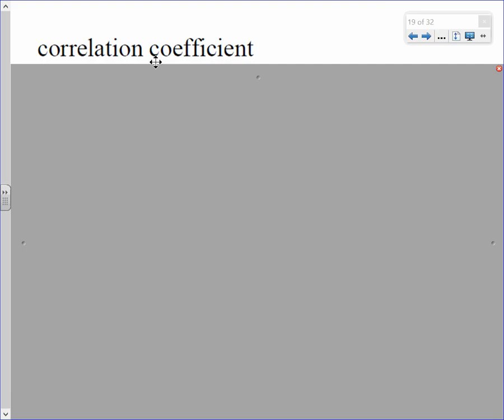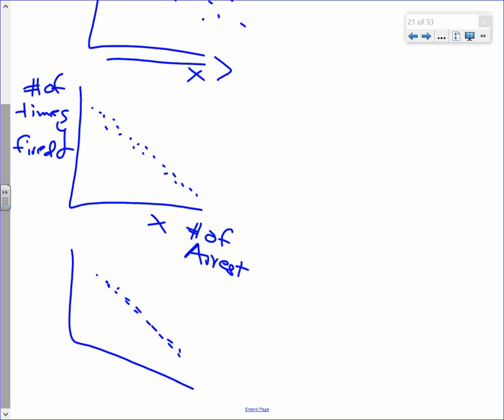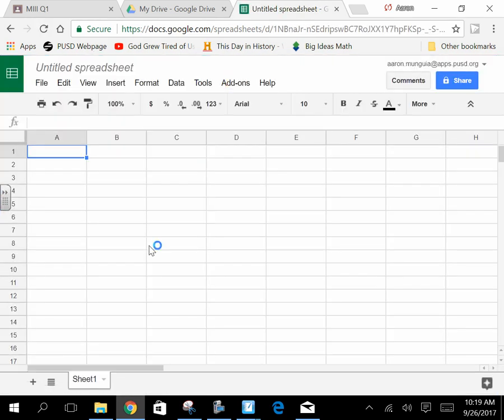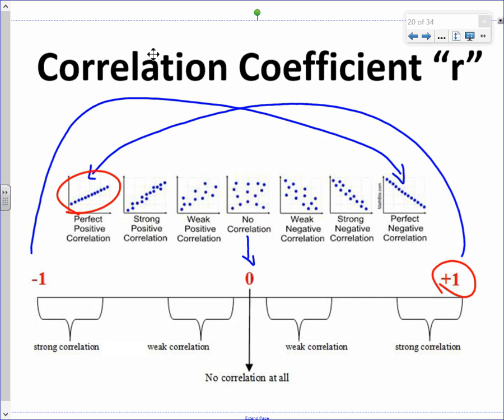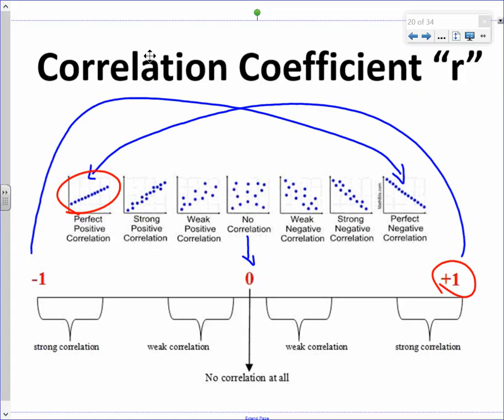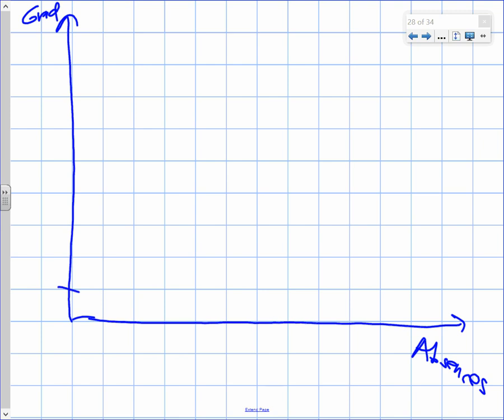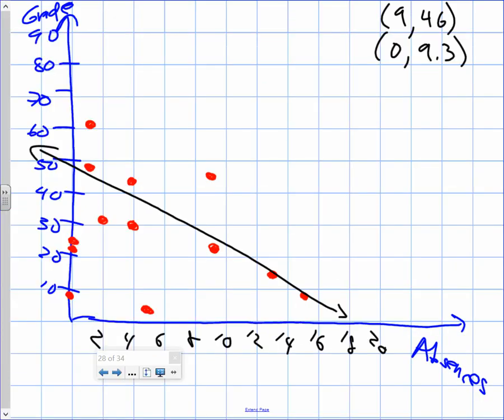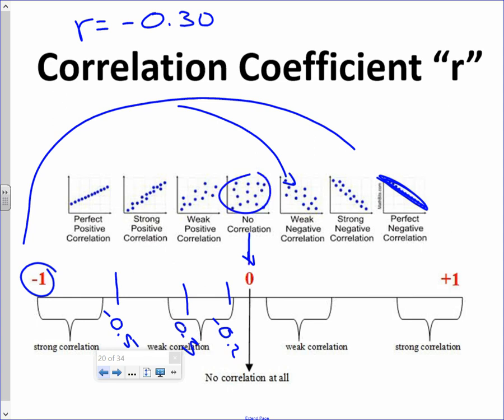PHILO MATH: correlation coefficient intro